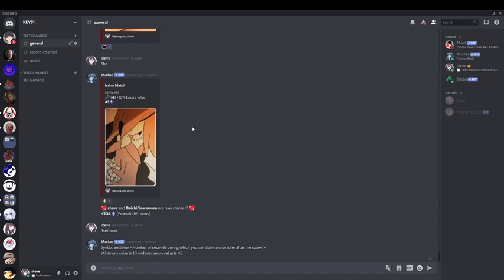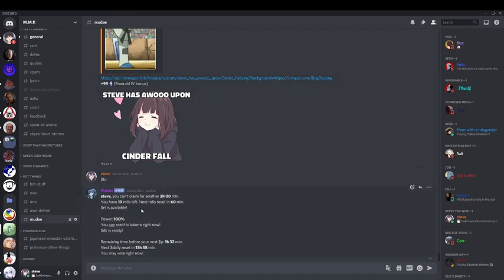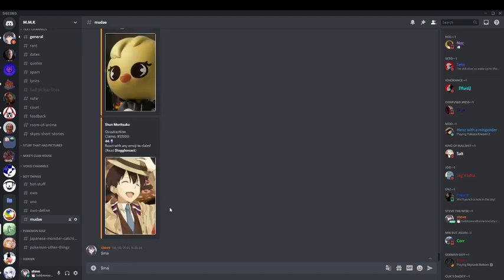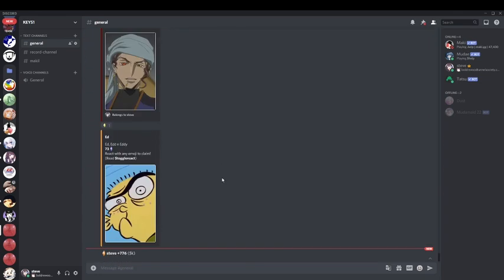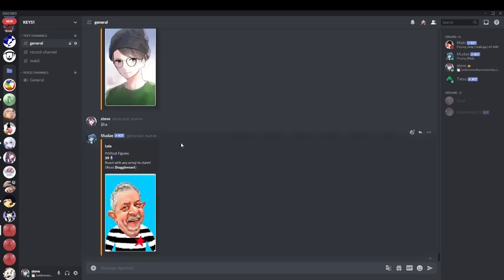How to be Optimal with Rolls on Mudae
Mainly its just important to make sure you dont miss them...

One thing I forgot to mention in the video is that when using $rolls you should never use them on the first rolls reset of the claim, because if you get something good, then your 2nd set of rolls is wasted. Personally I try to only use them in the last rolls reset of the claim, when I didnt roll anything good yet, but since you can carry the last ones over to next claim (like i showed in the video) you can arguably use $rolls in the 2nd rolls reset of the claim as well.

One thing that could go in here, and could go in the sniping video is that trying to remember when the bot will roll, is helpful, as you can predict where on the screens the reactions will be, which isnt always the same if you are rolling quickly. Every account (including bots) has a limit of 5 messages per 5 seconds, so if the bot sent 5 rolls in quick successions it will stop for a few seconds to wait out this limit, this is an excellent time to scroll up and claim something...